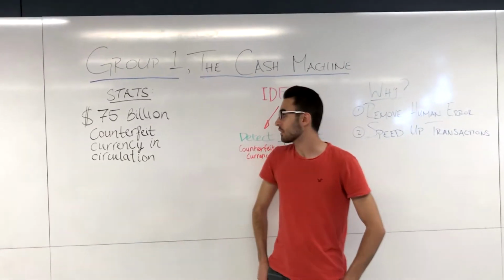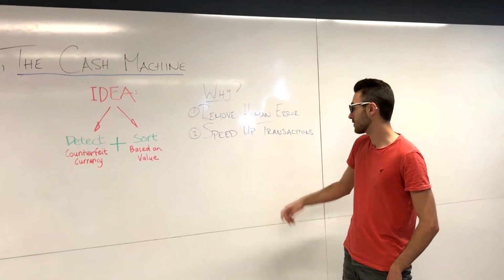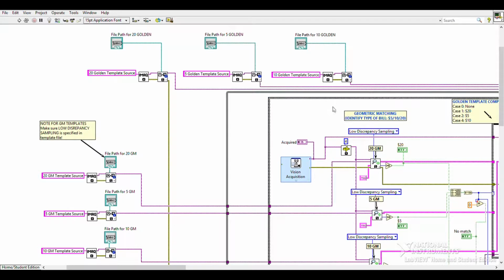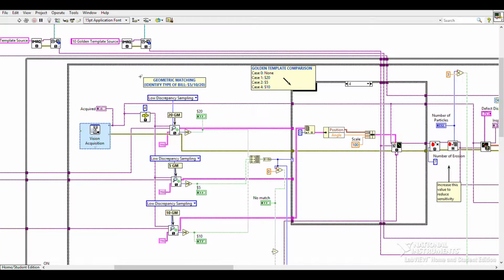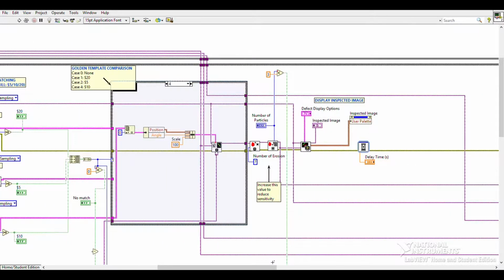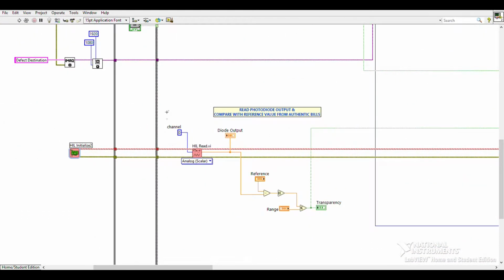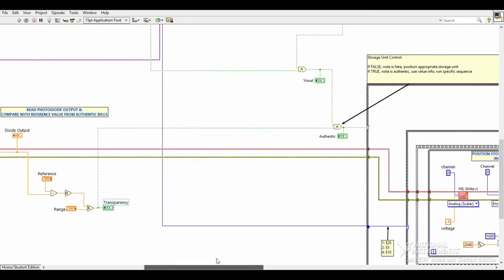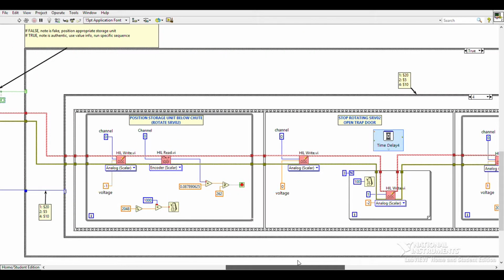Instrumentation Project Video